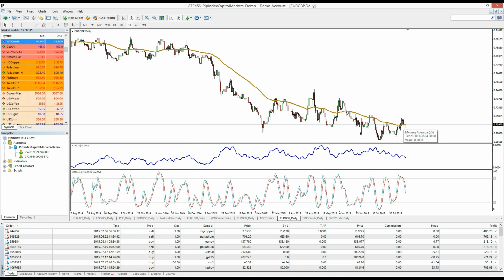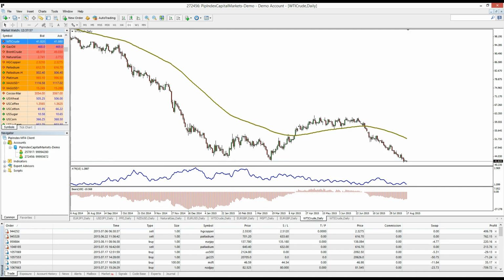CommunityFT | Daily Market Report - 17/08/2015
In today's 'Daily Market Report' we will discuss about the following three major asset classes:

1) Currencies, 2) Energies and 3) Economies